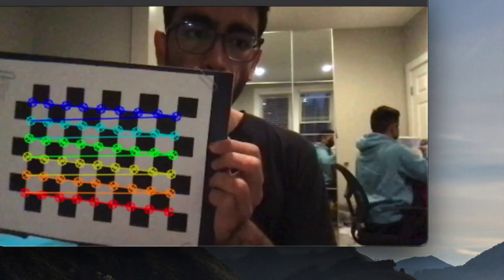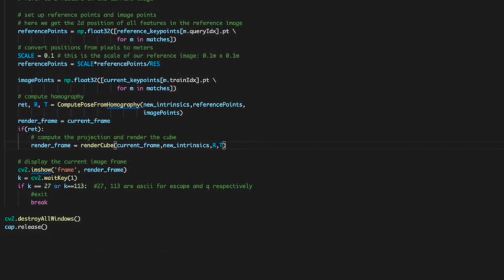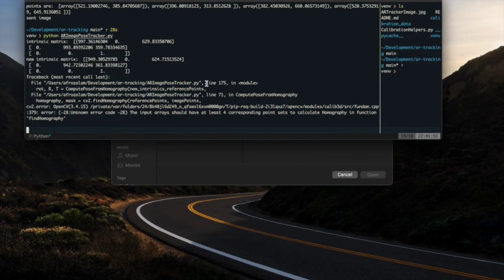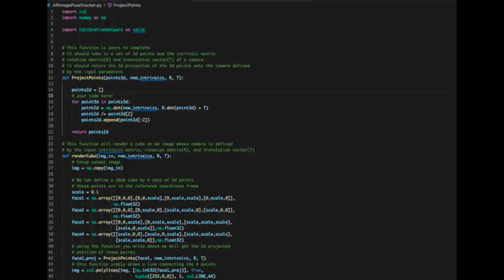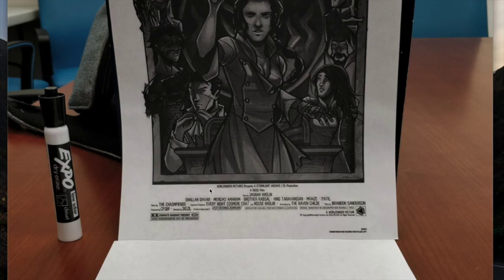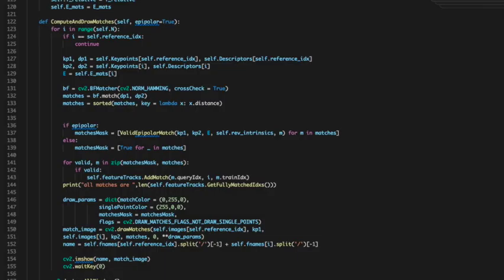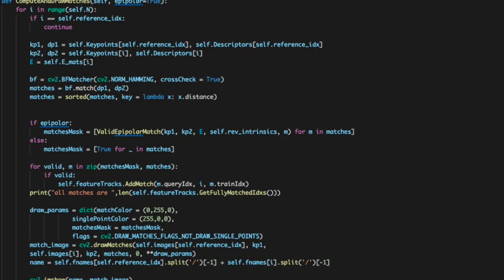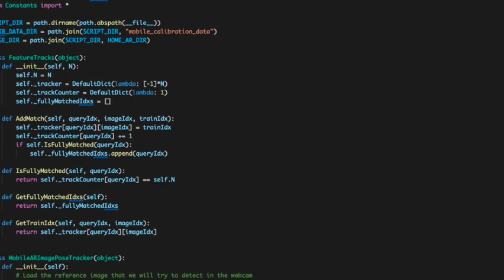AR Tracking and 3D Recon